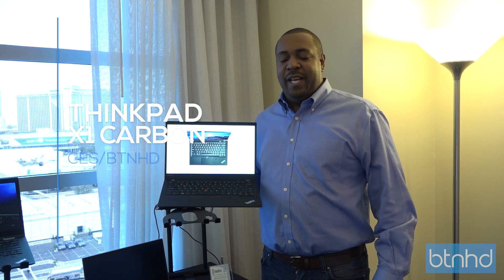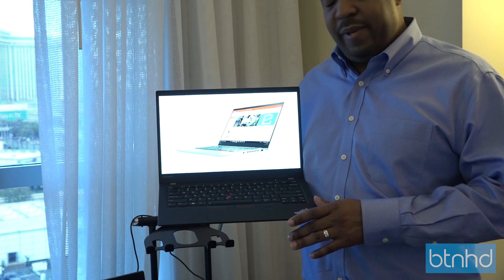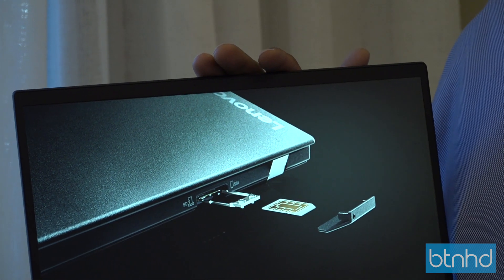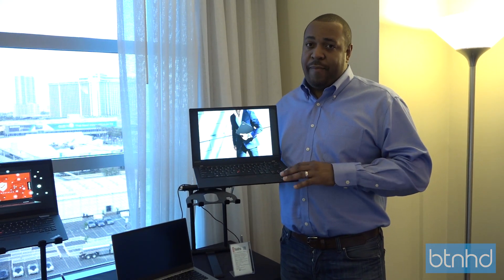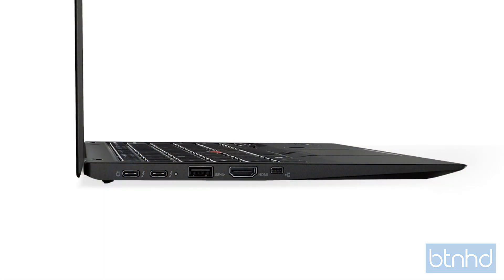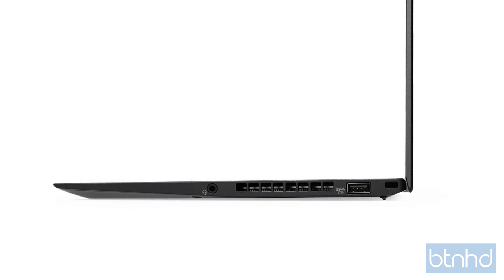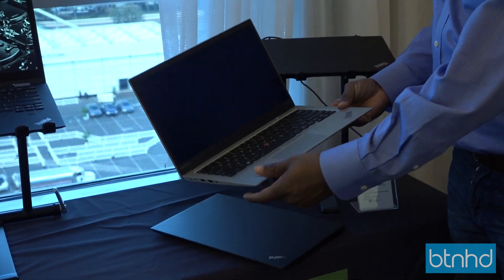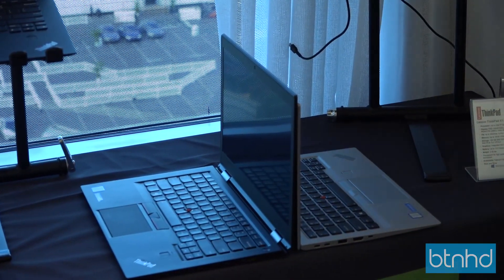Top ThinkPad X1 of 2017 (ThinkPad X1 Carbon)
Featuring a carbon-fiber reinforced chassis, the X1 Carbon is as durable as its predecessor, and features a smaller footprint—making it the lightest, thinnest X1 Carbon. Yet it’s power-packed with: Windows 10 Pro, 7th generation Intel Core processors, lightning-fast Thunderbolt 3, and a 14” Quad-HD display.